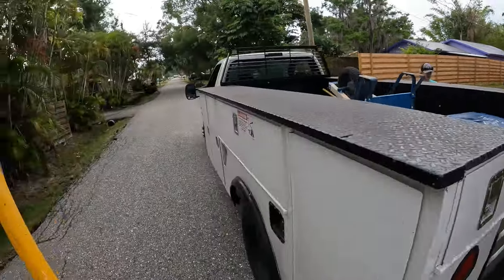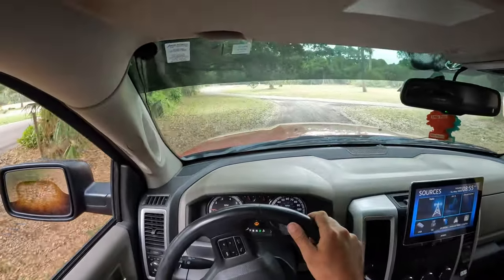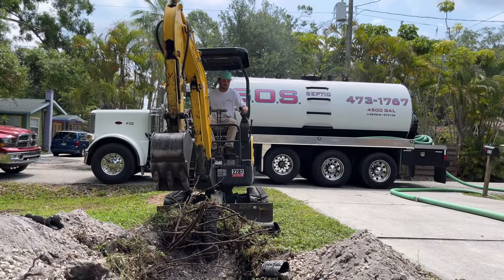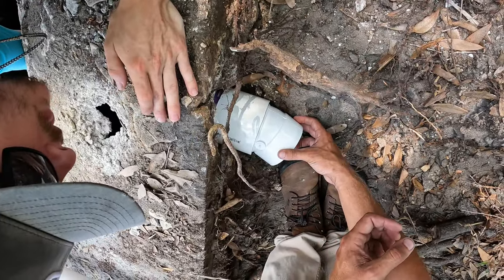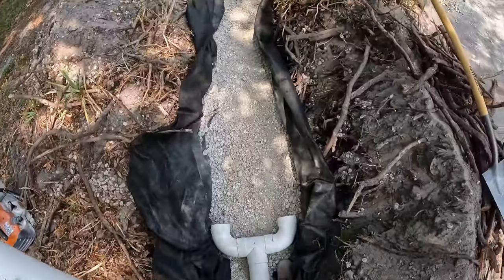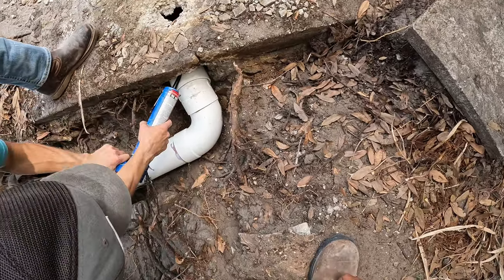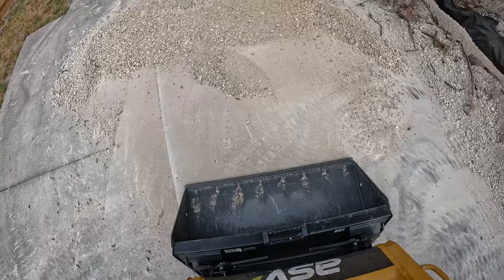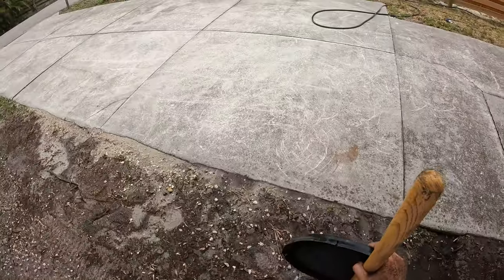REPLACING SEPTIC DRAIN FIELD FROM THE 1970'S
In this video the crew will be replacing an old septic drain field that is not working anymore, if you watch through the video you will see clear signs as to why not! Much needed replacement done the right way!